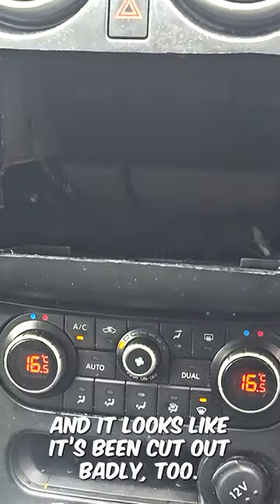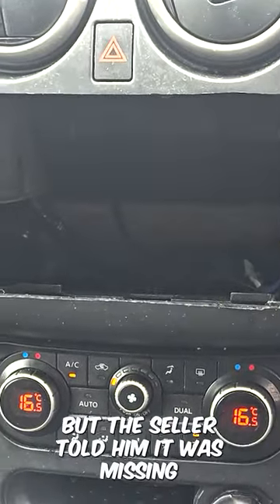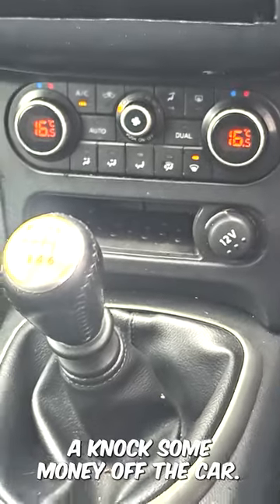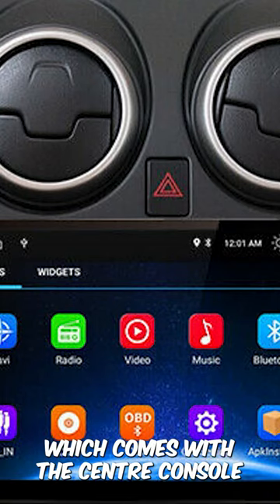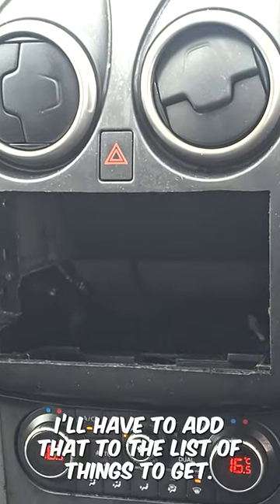PT3 - Missing Stereo And Center Console | Peter Howard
In this video, join me as I travel to visit my uncle and help him restore his newly purchased 2011 Nissan Qashqai. Using an OBD scanner, we diagnose and repair a faulty glow plug circuit by replacing all four glow plugs. While there are other issues like a missing stereo, drive shaft, brake discs, and pads, those will be addressed in future videos.

Follow along as we work to restore this SUV to its former glory and share our journey with you.

⬇️Scan your vehicle for errors. ⬇️
OBD2 Scanner Universal Car Engine Fault Code Reader

Video Title: Restoring My Uncle Nissan Qashqai - Glow Plug Fix and More, Part 1 | Peter Howard

This video is about Restoring My Uncle Nissan Qashqai - Glow Plug Fix and More, Part 1. But It also covers the following topics:

Nissan Qashqai
Car Restoration
Auto Repair

🔔Join Peter Howard on a high-octane journey: Unleashing the power of DIY car repairs and modifications

✅  About Peter Howard.

I'm Peter Howard, studying Marketing at Birmingham City University, UK. Follow me as I fix and modify cars for your entertainment.

If you enjoy watching people fix and modify cars, you've come to the right place. Watch me as I troubleshoot and fix car problems. I am by no means a qualified mechanic. Everything I've learned is self-taught on my driveway over the years by getting stuck in and getting my hands dirty. 😆 If my content can bring a smile or inspire you to tackle your car issues, the effort will be worth it.